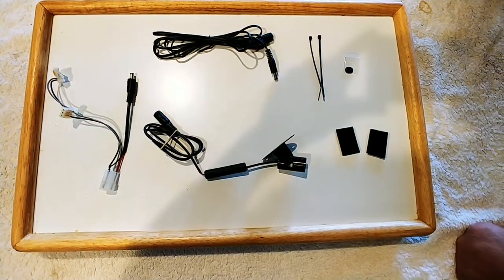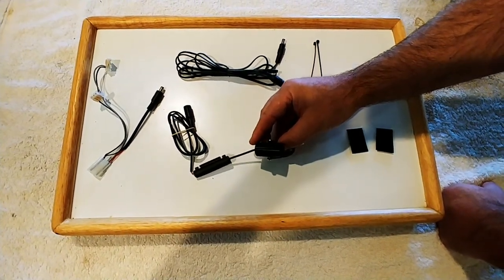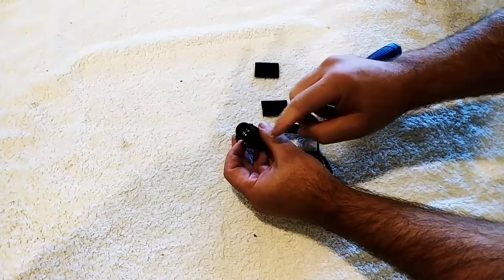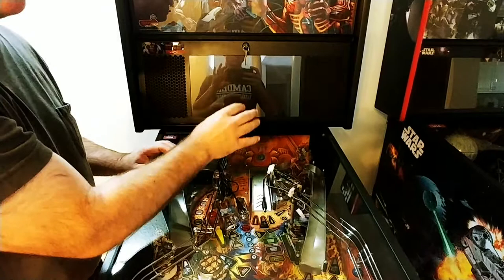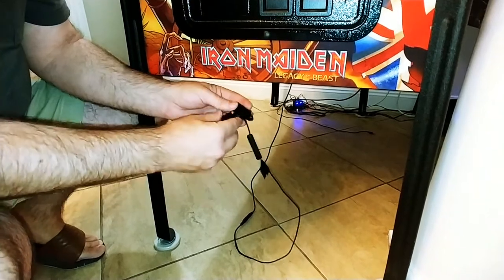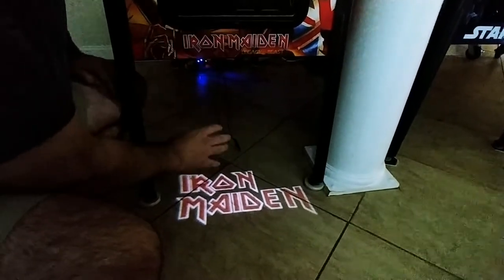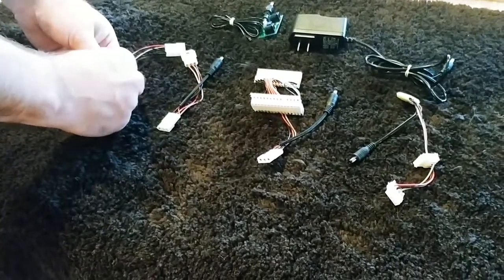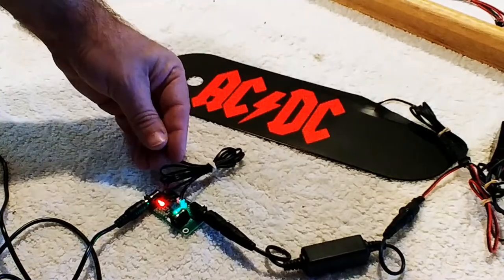Pinspot Graphics installation video from Lighted Pinball Mods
This is an installation video for our Pinspot Graphics.  This video is a universal installation video for all games with a 2 minute section at the end that goes over different power taps for different games.  Hundreds of images are available at lightedpinballmods.com